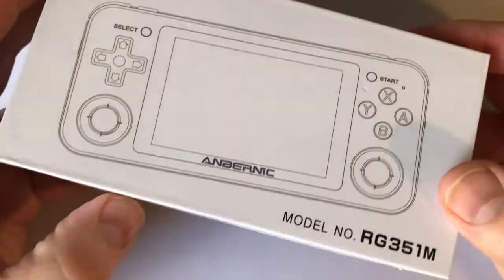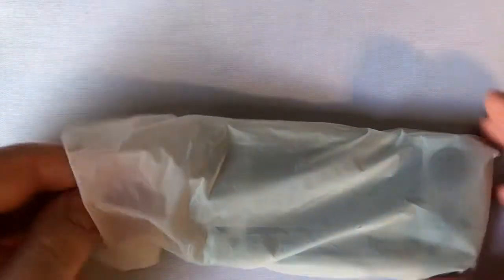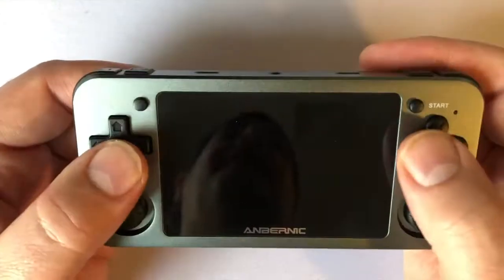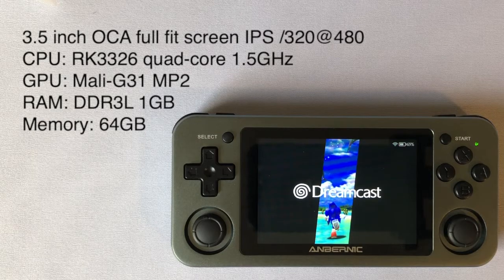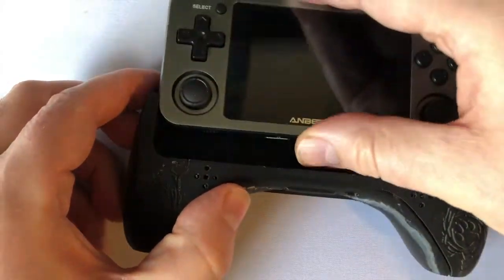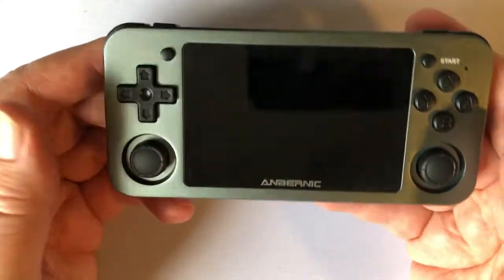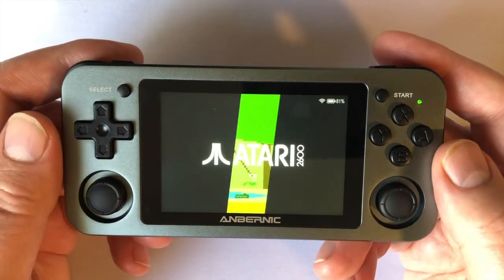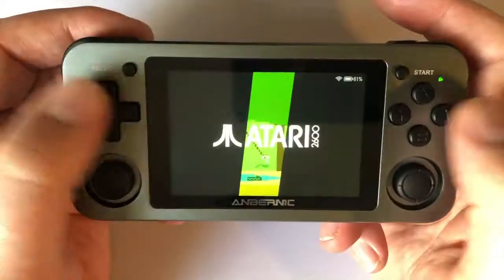Anbernic RG351M Review and gameplay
This is a review and gameplay of the Anbernic RG351M (M stands for Aluminum Alloy case)

Also some 3D printed handles will be looked at from Thingiverse

Music (on exit): Steve Oxen